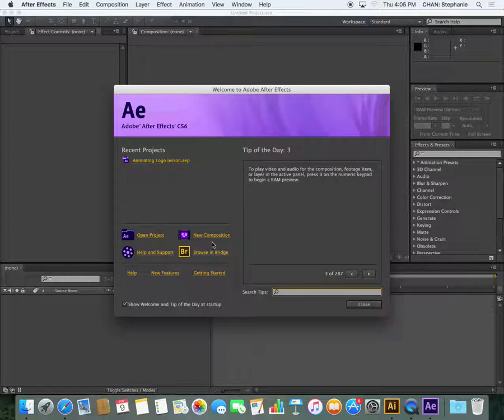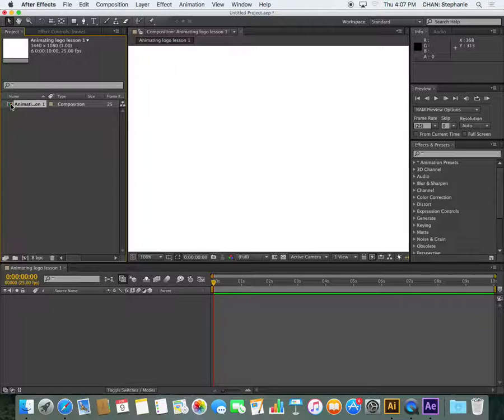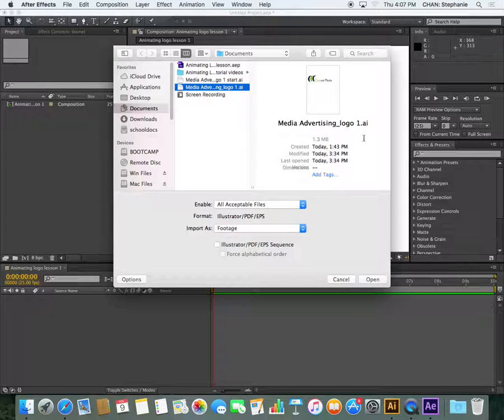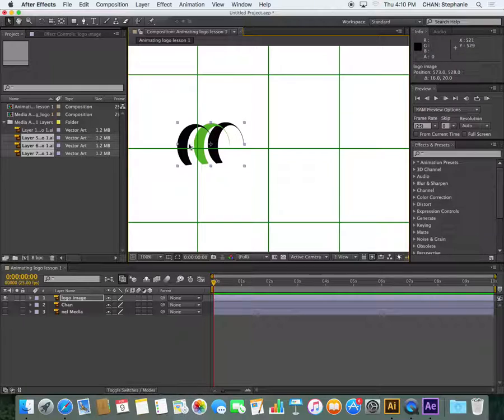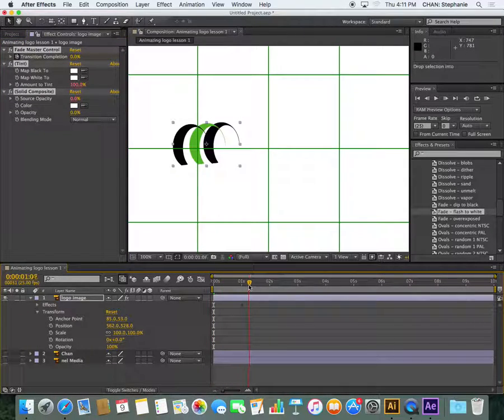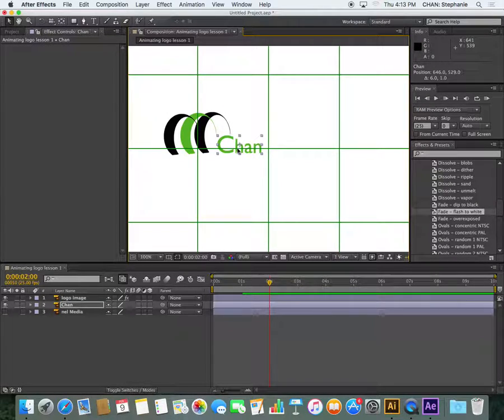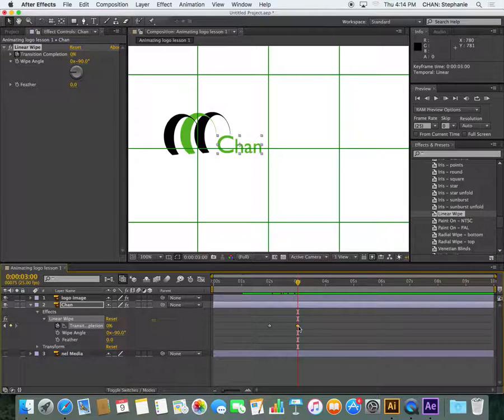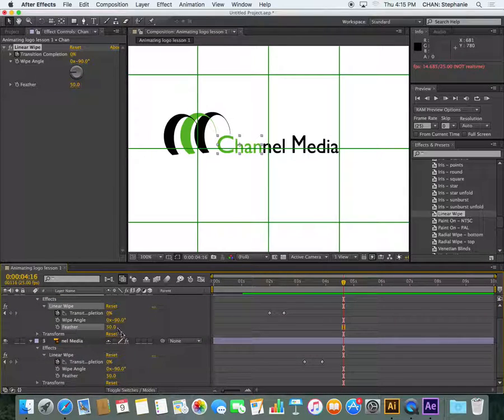Animating logos in After Effects